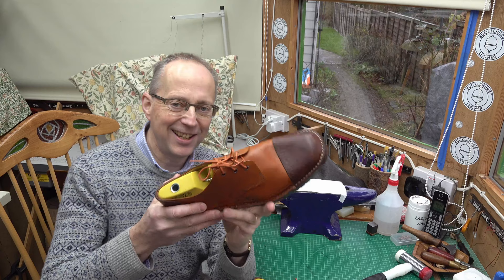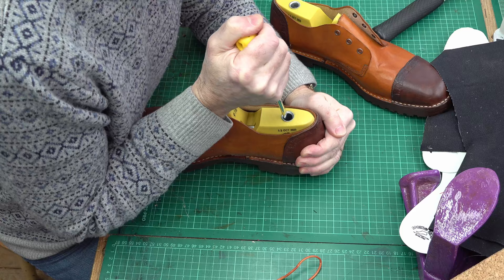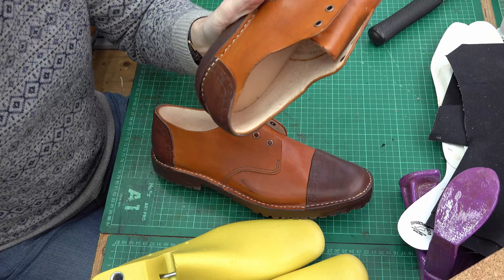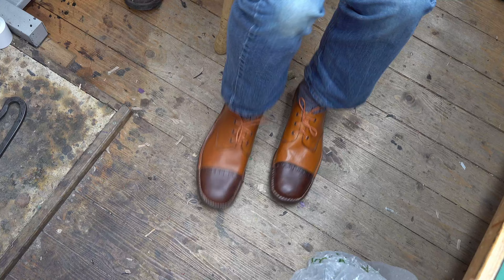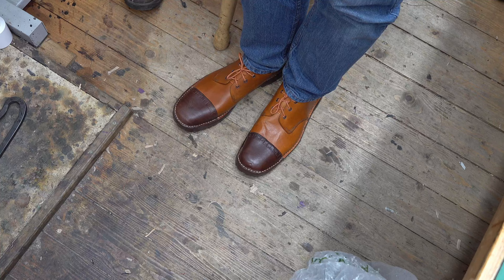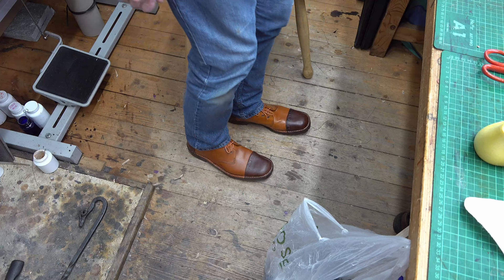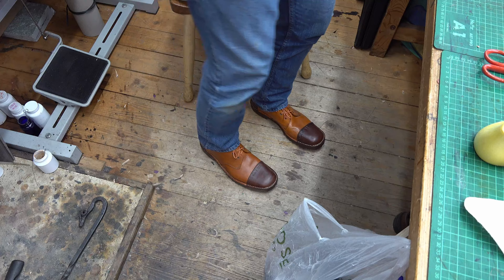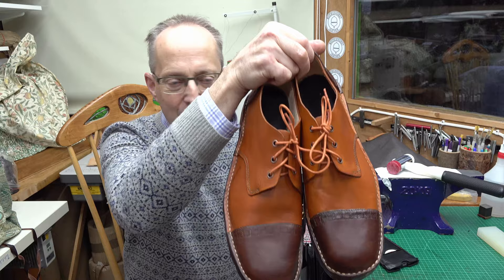Easy Shoemaking Part 7 Try On And Making Sock Liners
Will the shoe fit? I am trying on my shoes for the first time and I also make a set of sock liners from cork and canvas to go inside the shoes. I hope you enjoy the video, which is the last in this series on Easy Shoemaking.